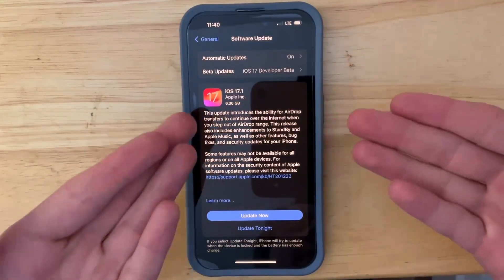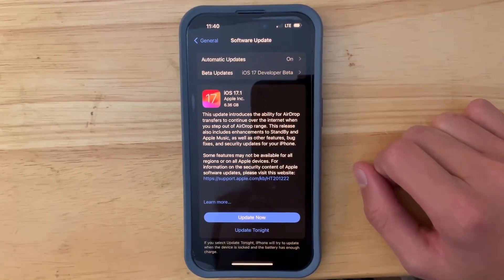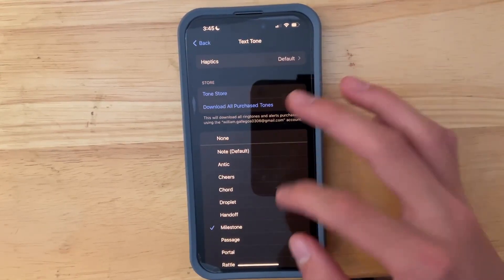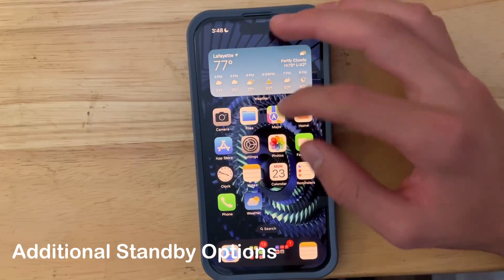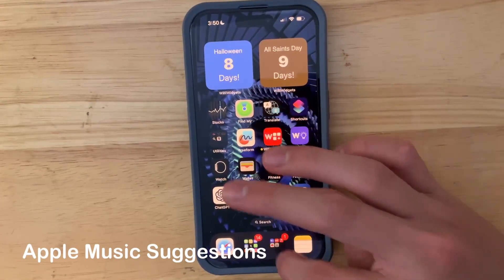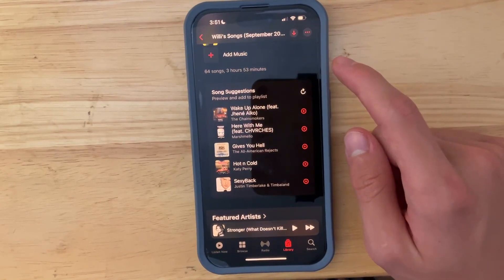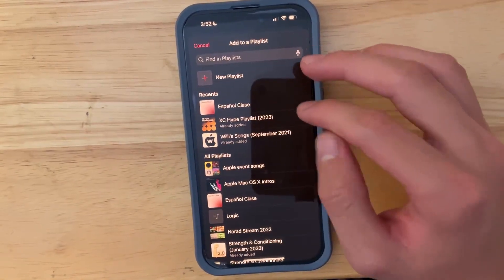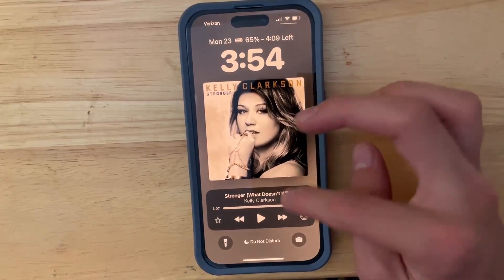iOS 17.1 - What's new?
In this video, I will be showing you what is new in iOS 17.1

Software: CapCut
Hardware: iPad mini 6, M1 MacBook Air